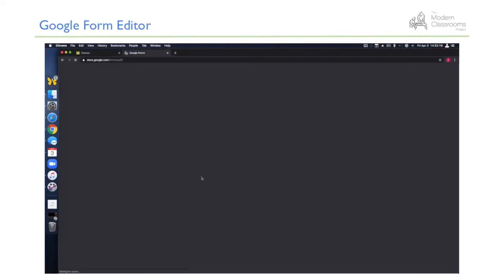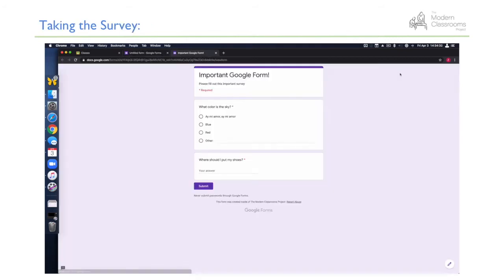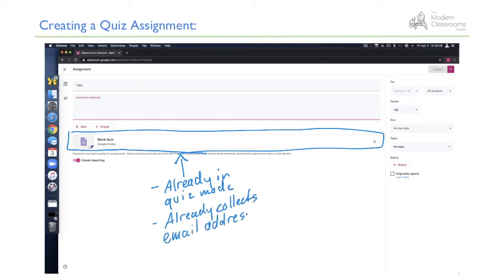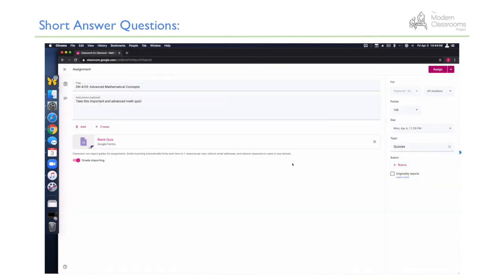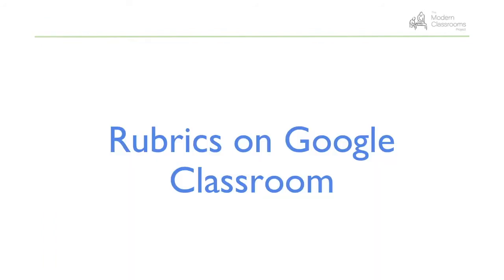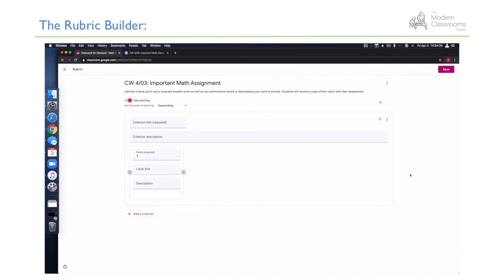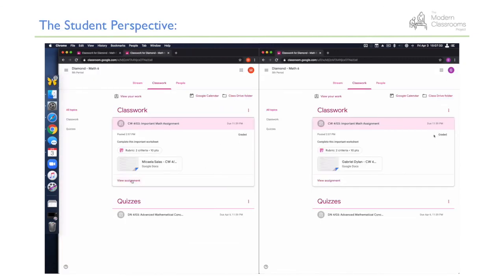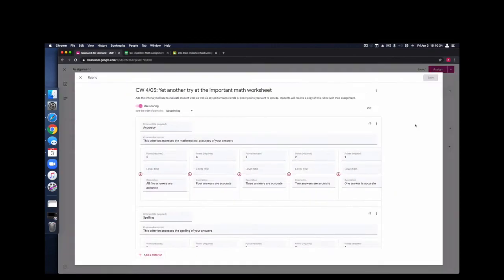Advanced Grading Features in Google Classroom: Quizzes and Rubrics (Tutorial 4/4)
Modern Classroom Educator Zach Diamond explains how teachers can save time using quizzes and rubrics in Google Classroom.